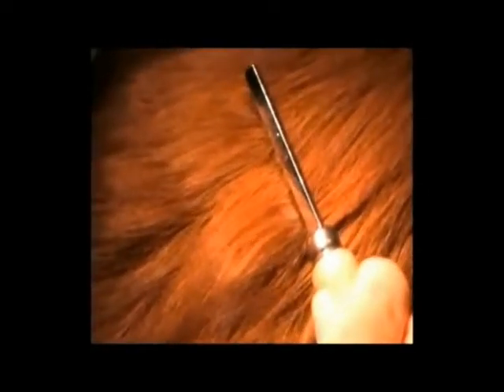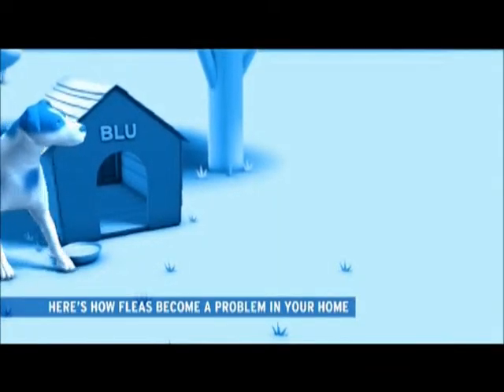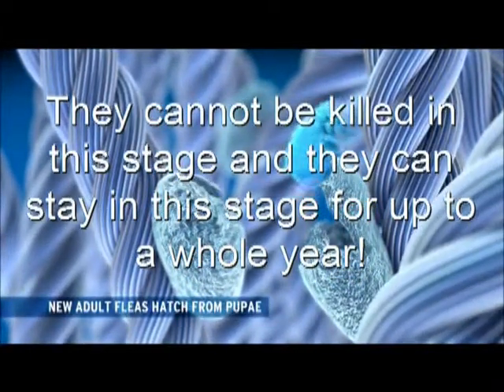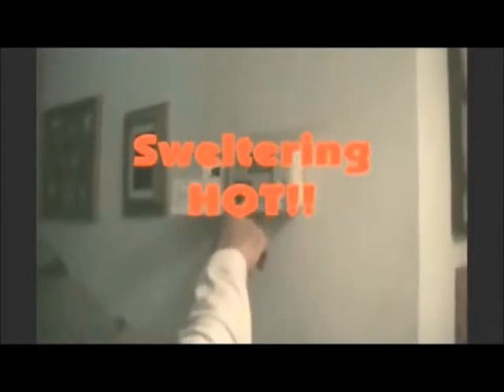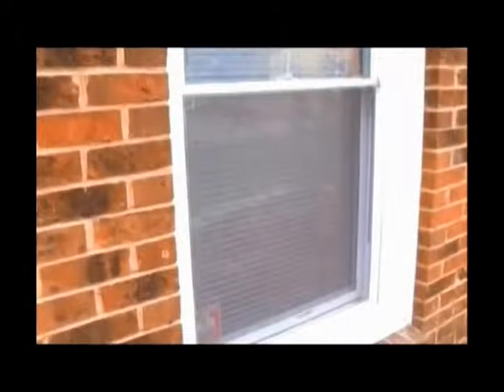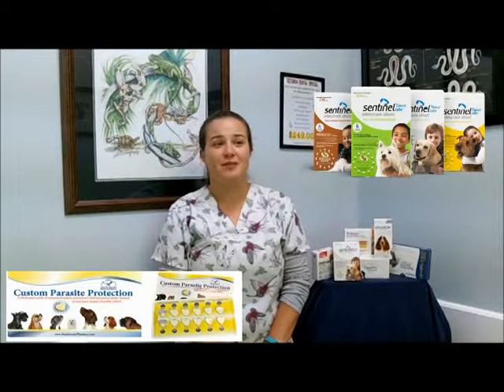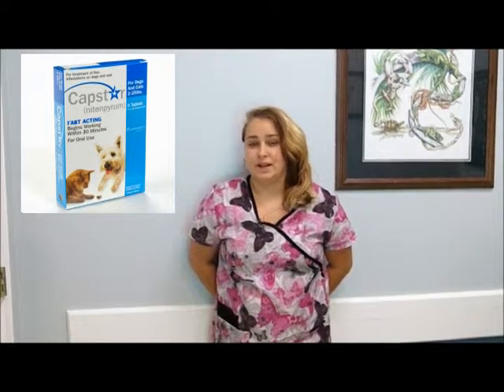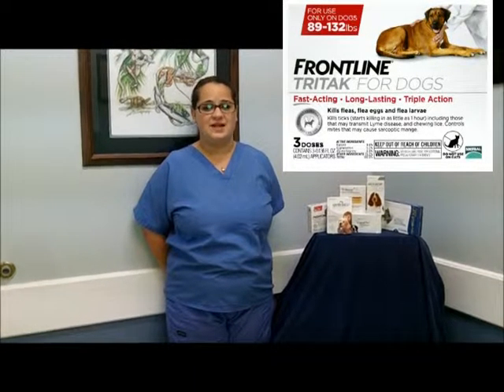Flea Awareness 4